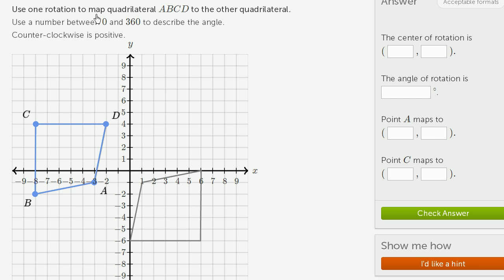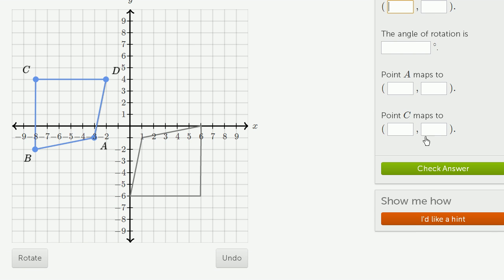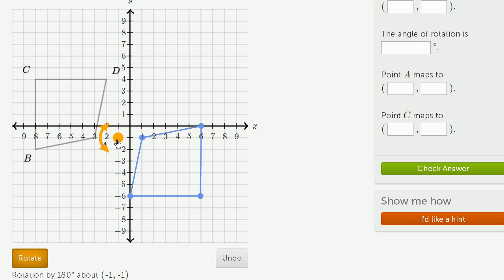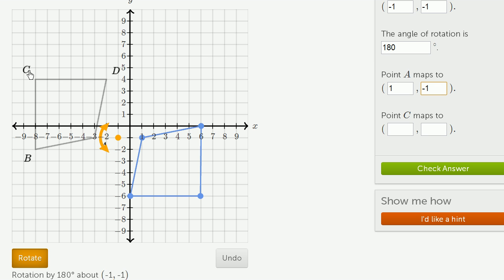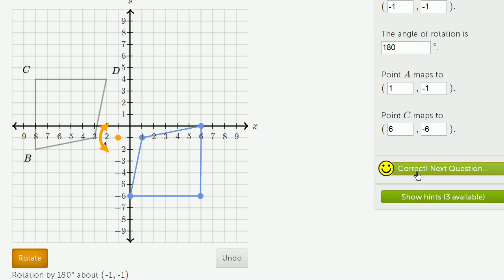Performing a rotation to match figures